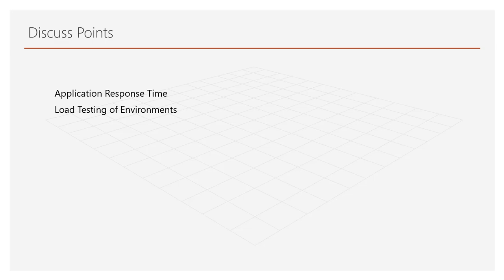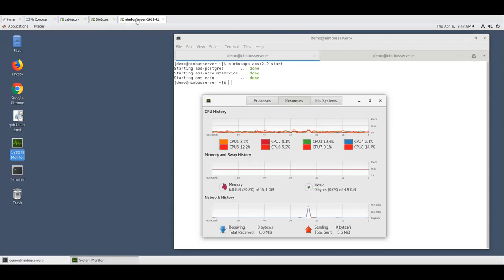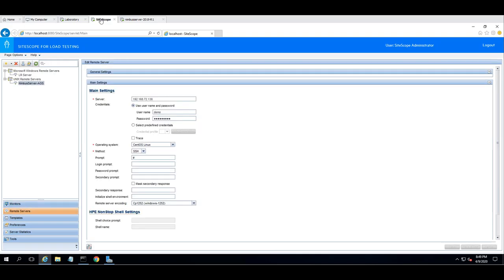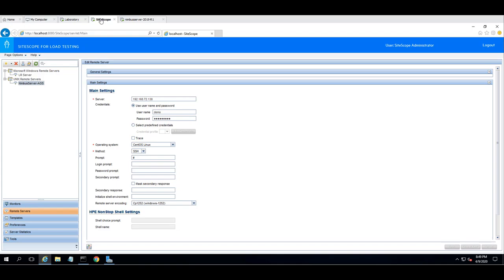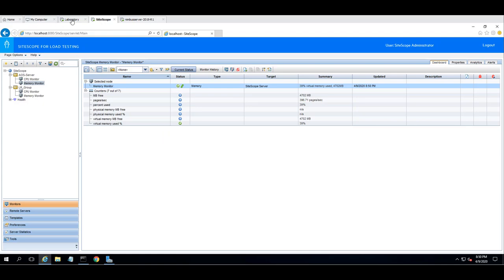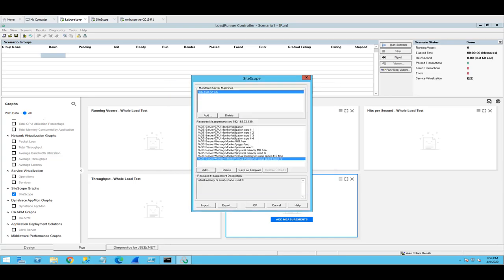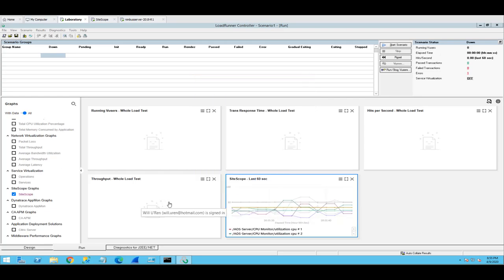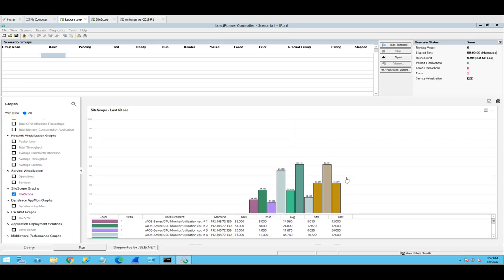Application Performance Testing Featuring Micro Focus LoadRunner and SiteScope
The power of testing the performance of a server farm where the application under test currently is deployed with thousands of virtual users

Also having capability on testing the application on different types of measurements from response time, cpu and memory of the servers.

Verifying the applications performance and the capacity of servers giving us real time information if we will scale up, scale out or keep the current server specifications